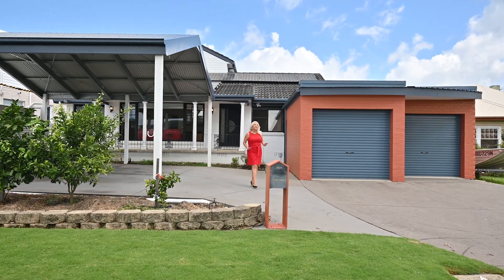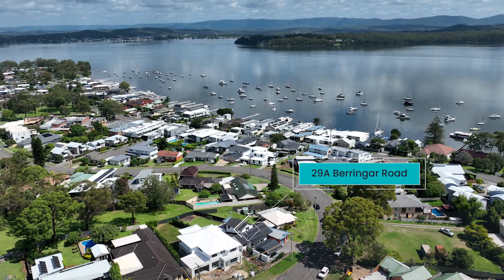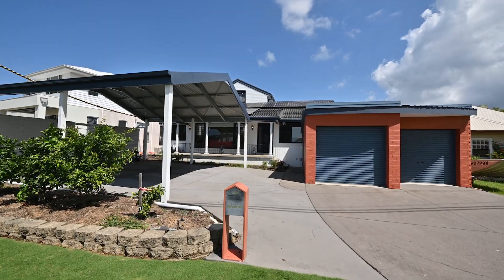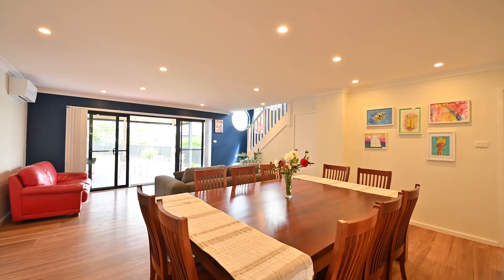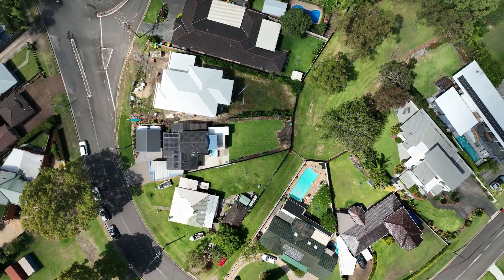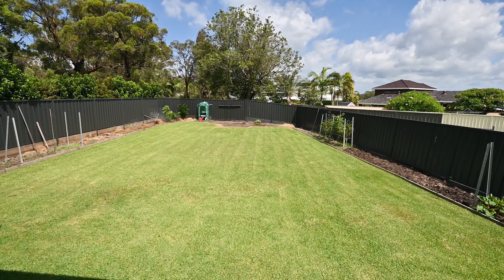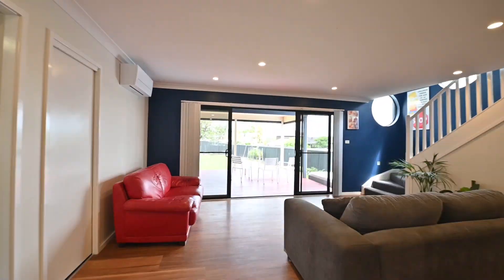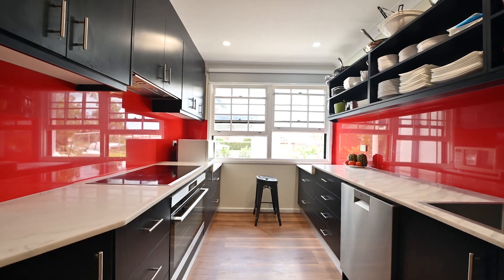29A Berringar Road, Valentine | Kathleen Matinlassi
Boasting lake views, a large flat yard and enviable access, this unique and well maintained family home backing onto council reserve ticks all the boxes. The airconditioned main level features three bedrooms, two living spaces and a vibrant contemporary kitchen with stone benchtops and new appliances. Upstairs, an oversized parents’ retreat has vaulted ceilings, ensuite, walk in robe, and a living space and terrace to soak in the lake vista.